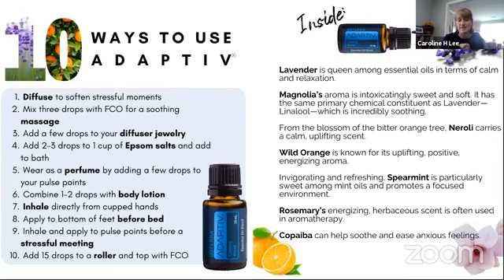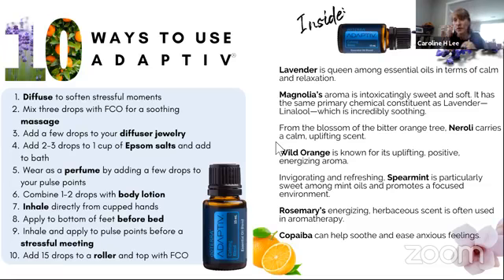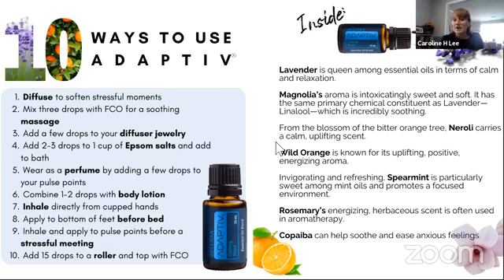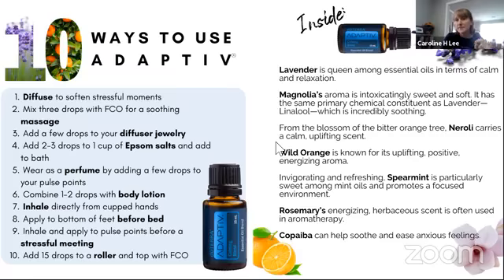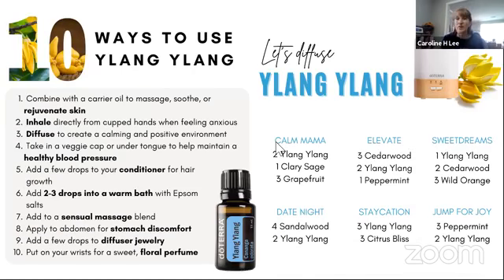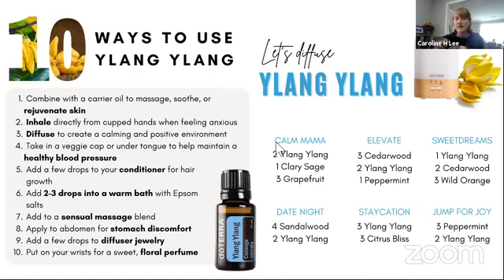Day 1 Buy One Get One Free BOGO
November doTERRA BOGO week is here! This is hands down the best time to get popular oils and the freebie for the day! Here is day 1! Learn about the Bogo box, Adaptive and Ylang Ylang, tips on shipping, AND our daily give away!